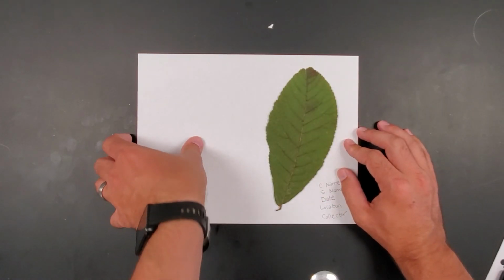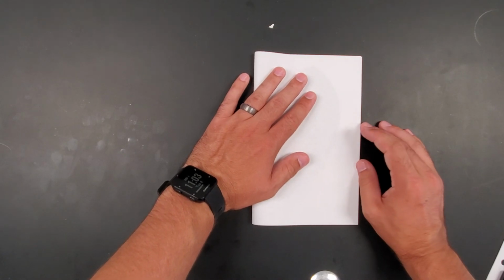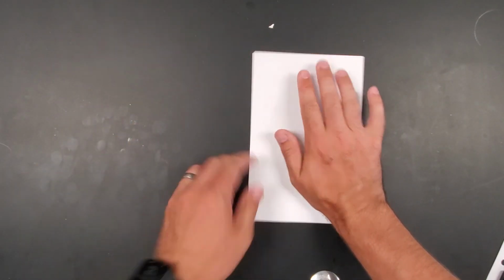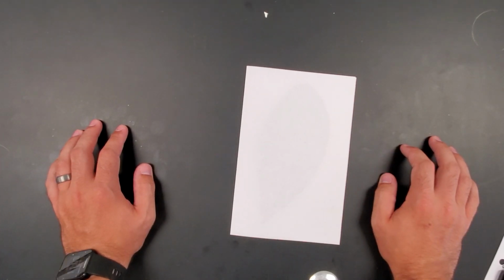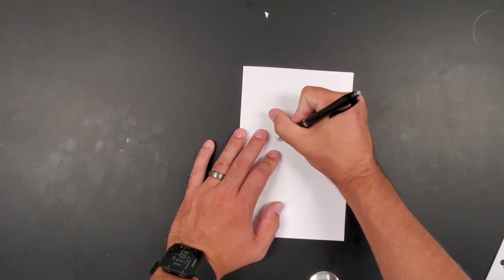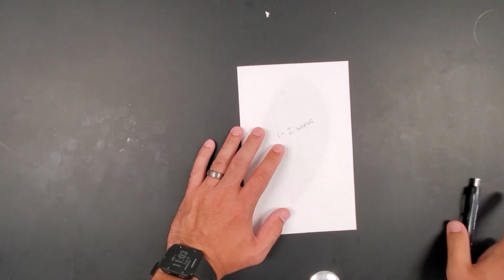Leaf Collection Project and How to Press Leaves